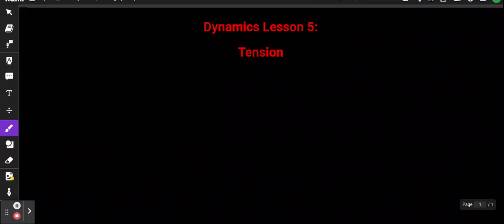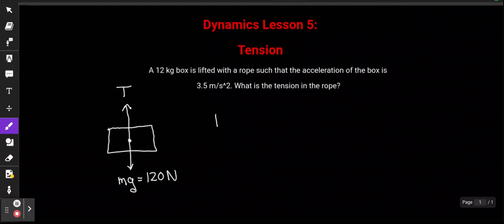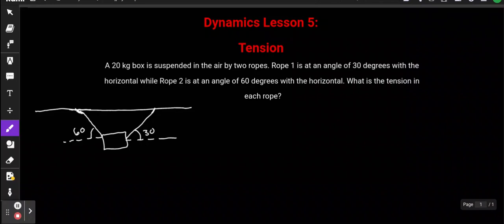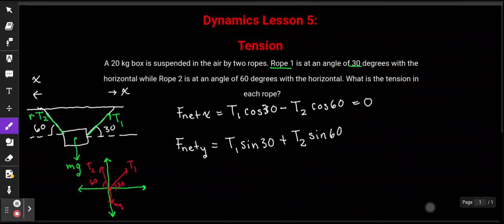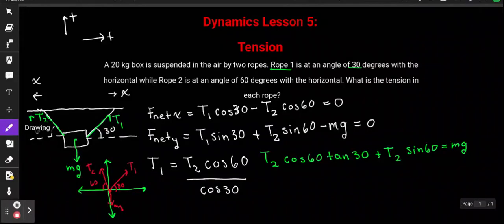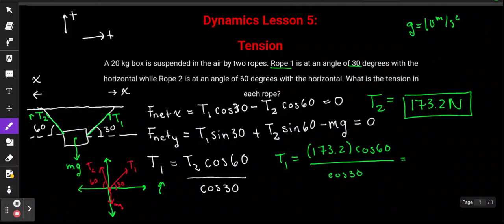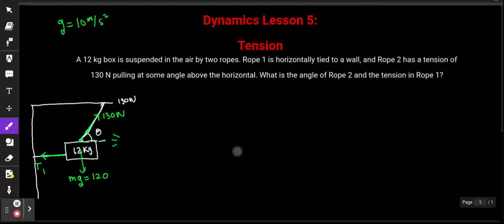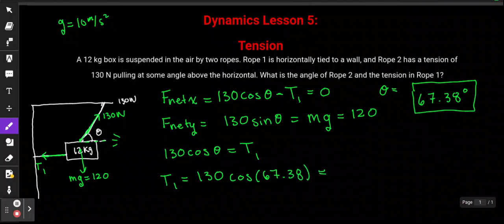Dynamics Lesson 5: Tension and Tension Practice Problems